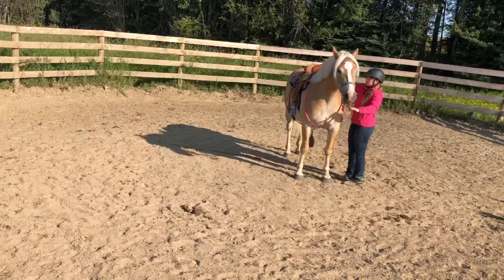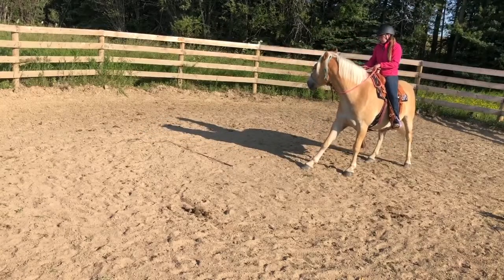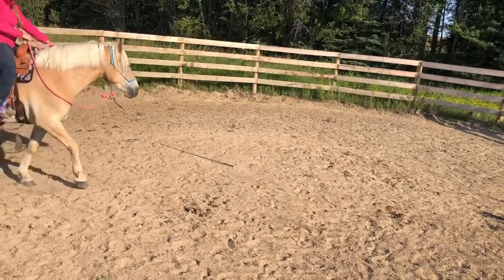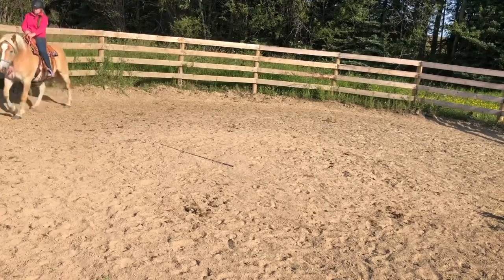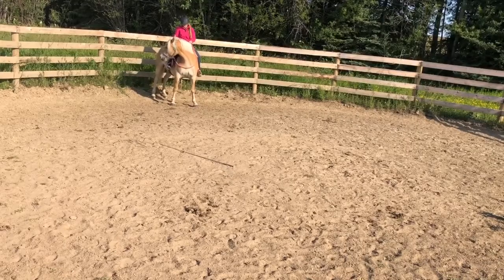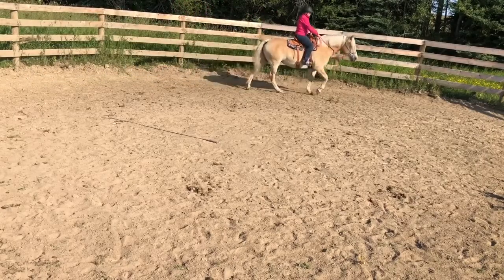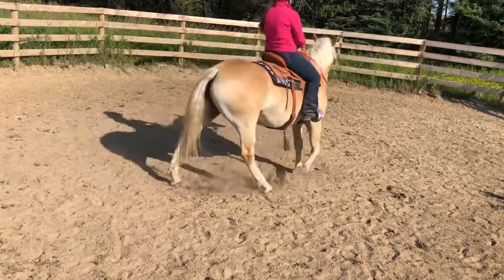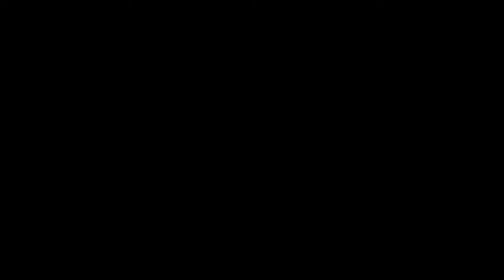“Hazel BTA” Haflingers 3rd Ride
This is Hazels 3rd ride - working on direction changes, introducing outside rein, and a bit of backing.